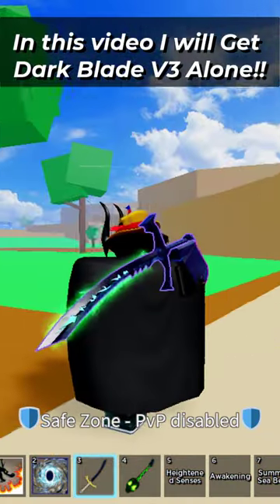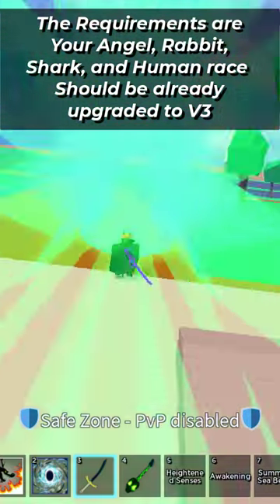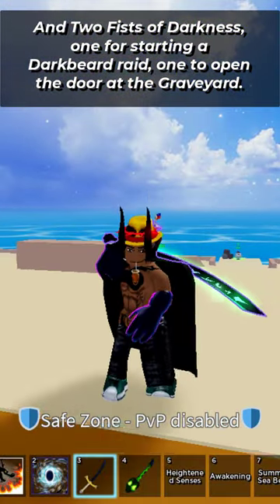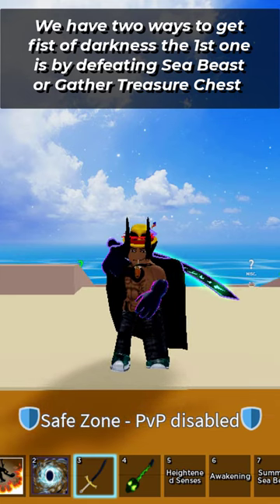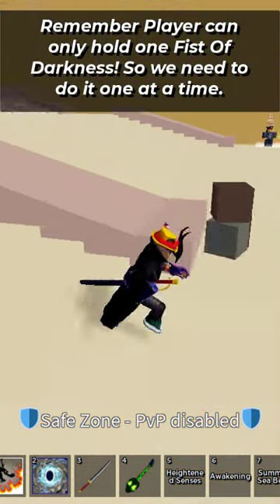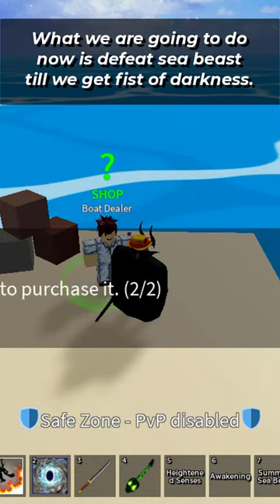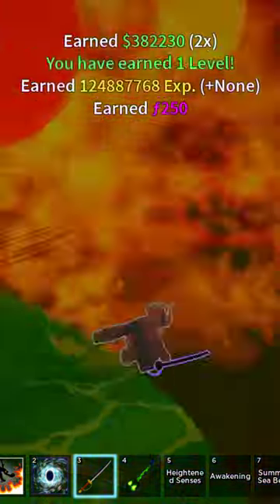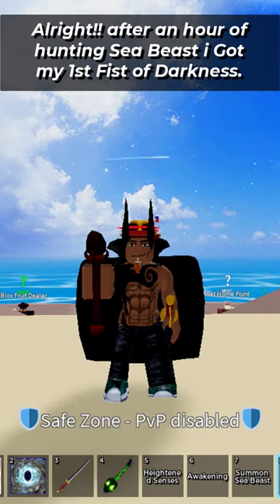How to Get Dark Blade V3 Tutorial - Blox Fruits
How to get Dark Blade V3 in Blox Fruits?!
In this video will get Dark Blade V3 Alone This Complete Tutorial on How to get Dark Blade V3 in BLOX Fruits so hope you enjoy this video.